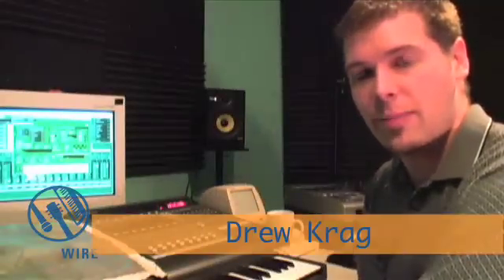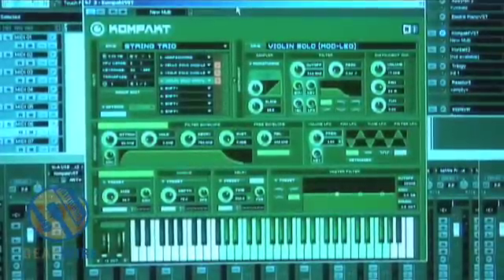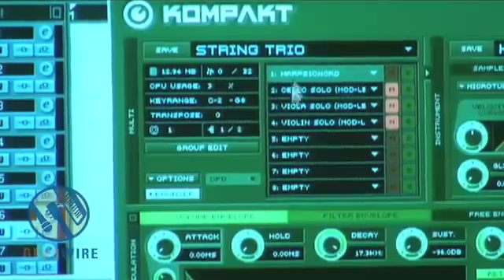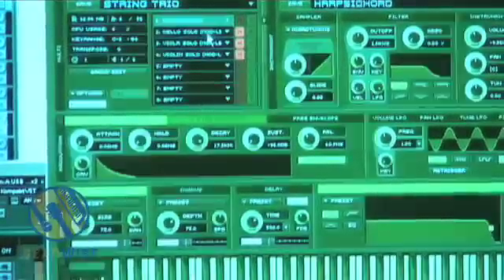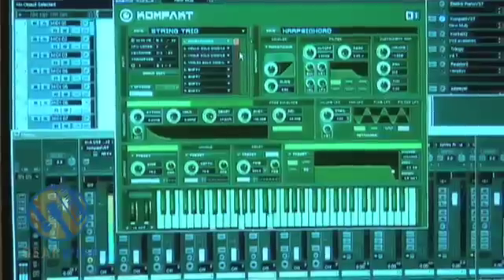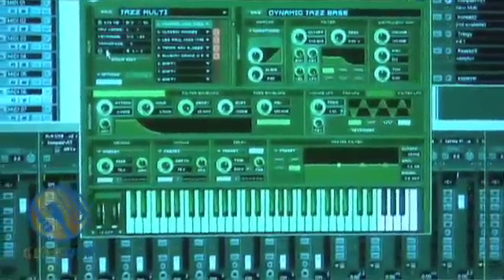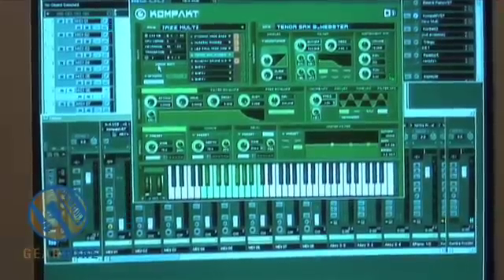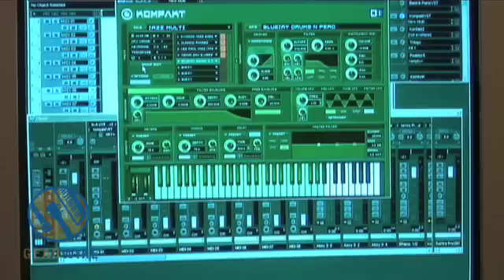Native Instruments KOMPAKT: Drew Krag's Home Studio Workshop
Drew Krag walks us through Native Instruments KOMPAKT software synth.  Drew overviews the importance of the ability to quickly lay down and layer up sampled instruments within KOMPAKT while taking some time to totally diss the harpsichord.

Drew walks through some of the different sampled sounds that Native Instruments includes on Kontakt, highlighting some of the best.